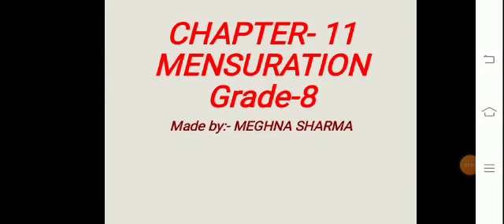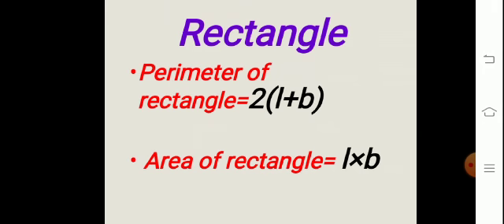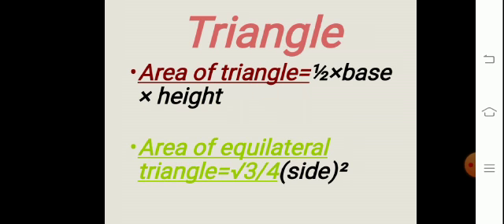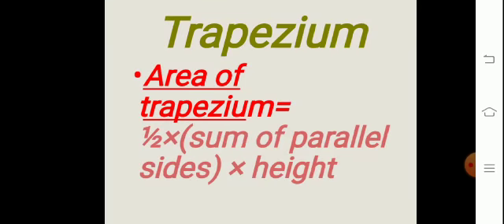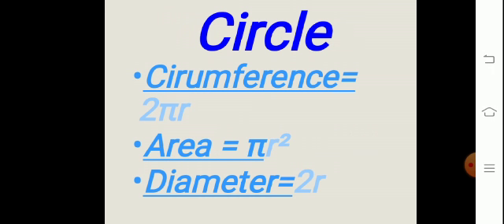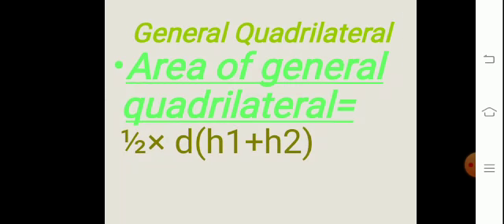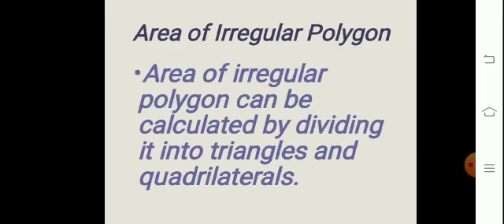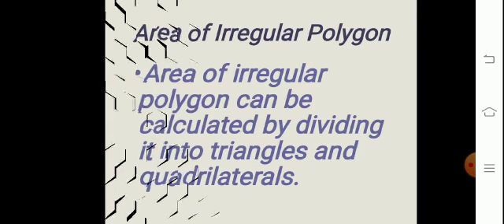Grade 8 Maths Ch 11 Mensuration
Video from Ms Meghna Sharma